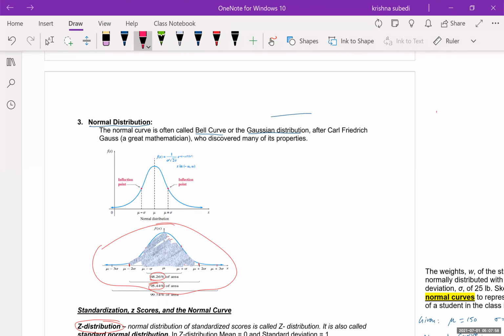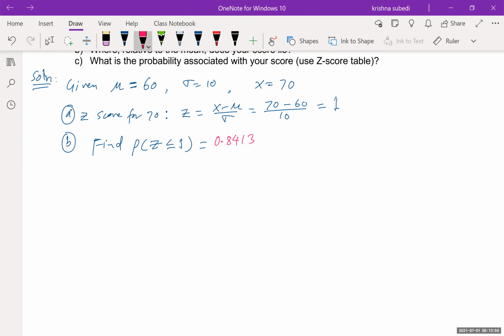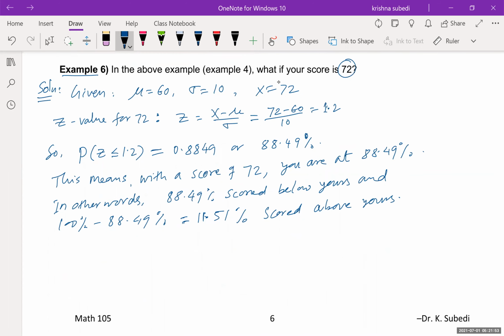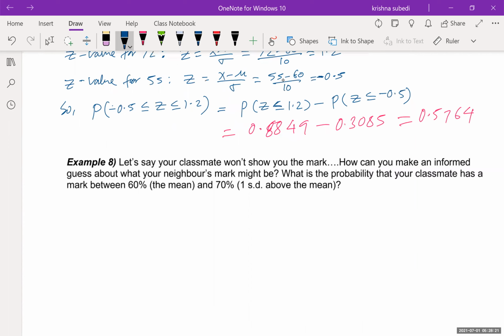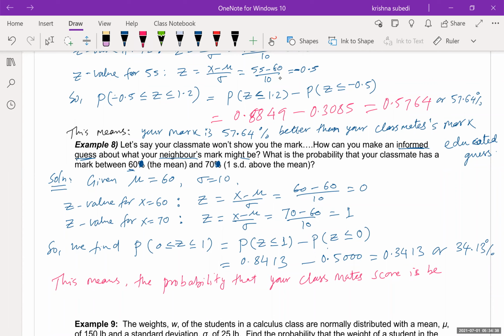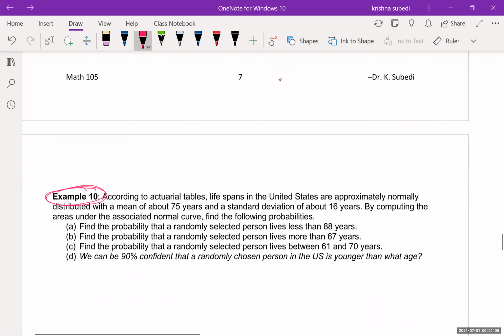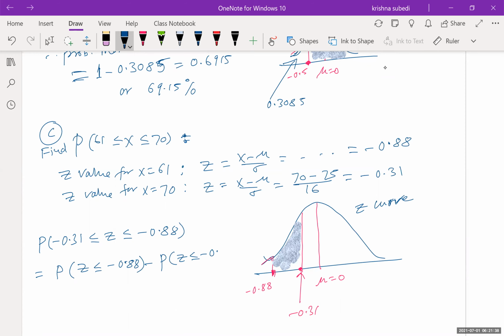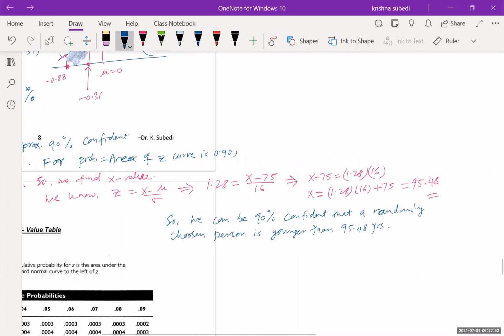Normal Distribution and Z Curves Part 2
Normal Distribution and Z Curve